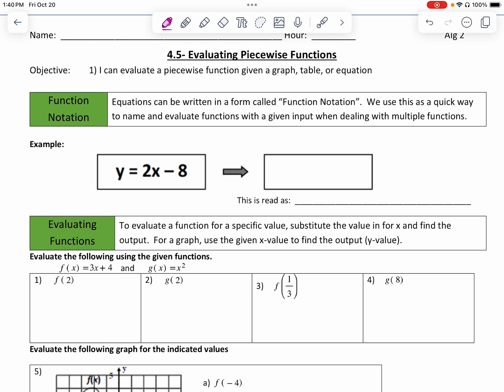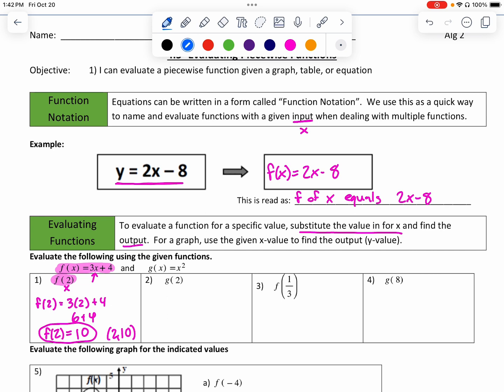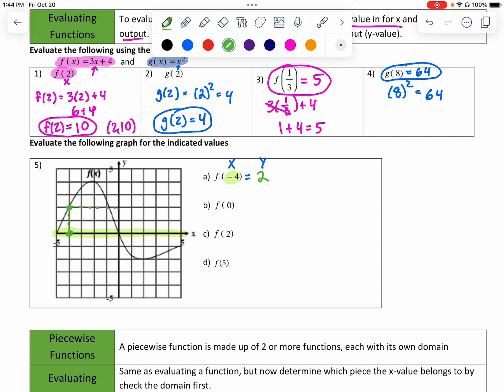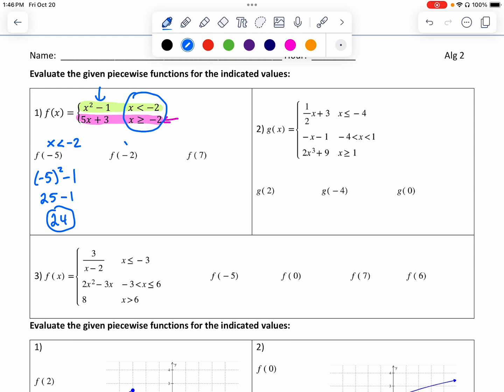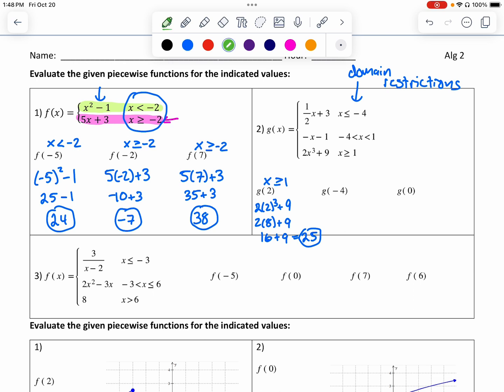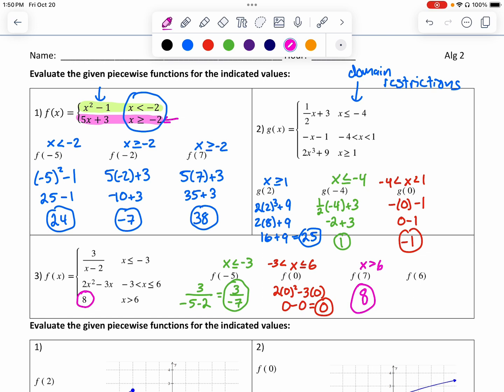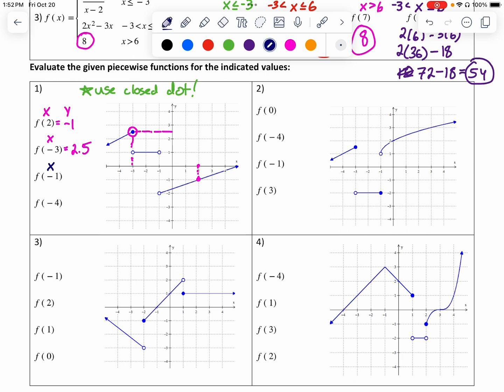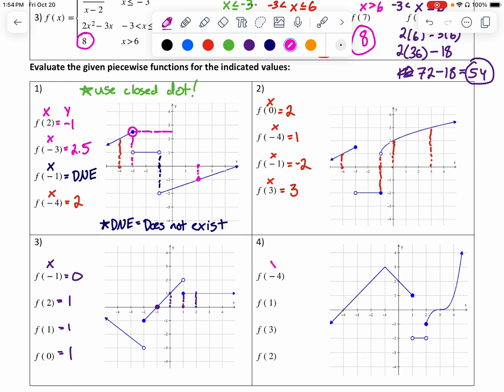4.5 Evaluating Piecewise Functions